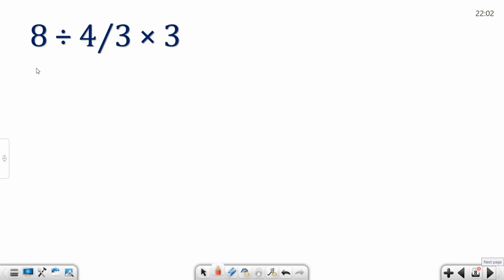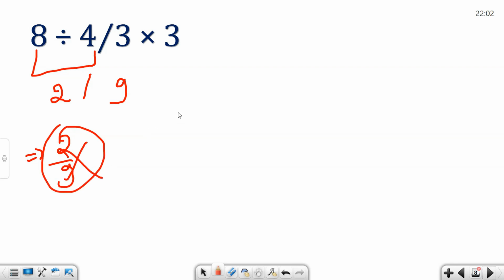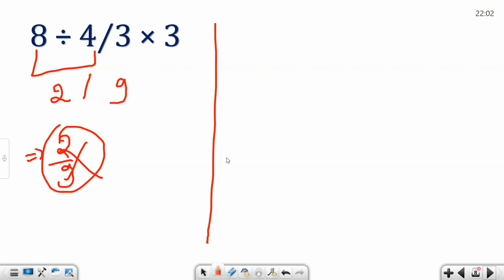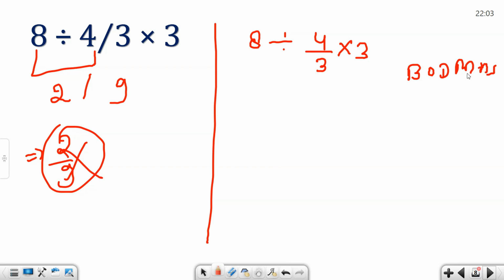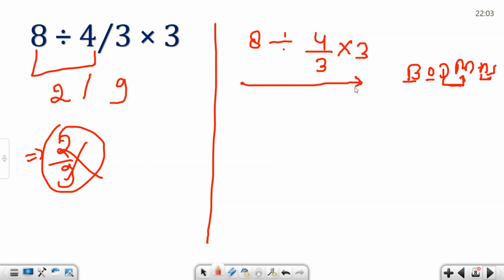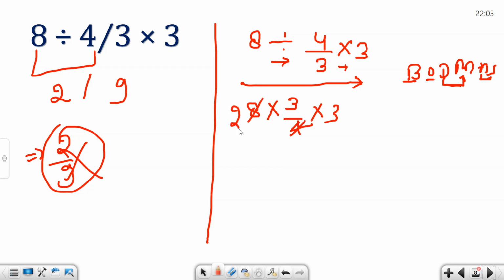Most People Get This Math Question Wrong! | Only 1% Can Solve This Math Problem!